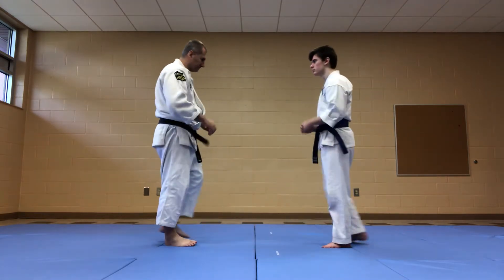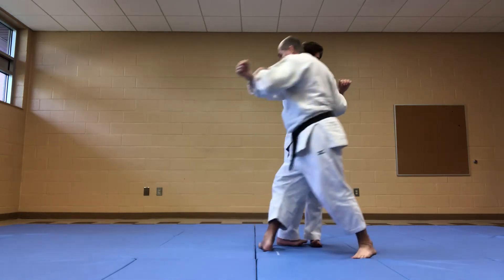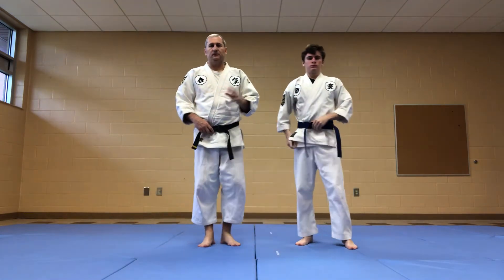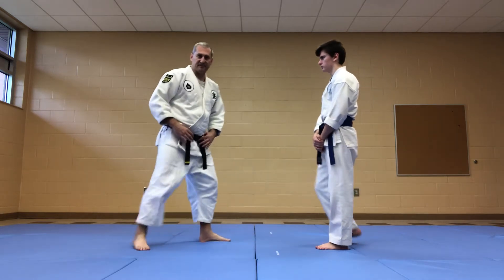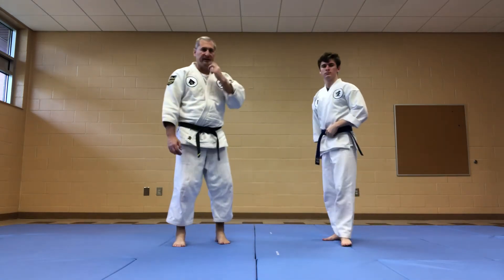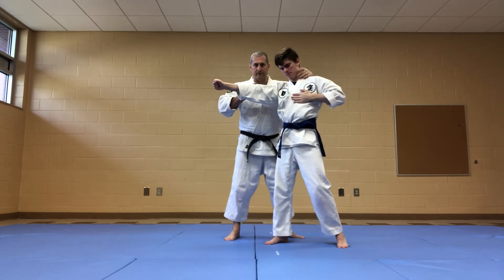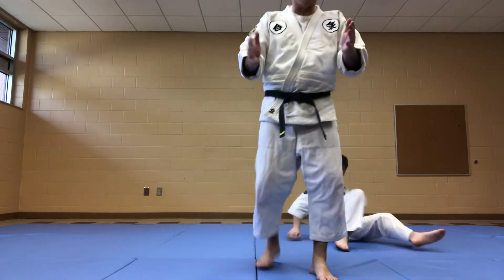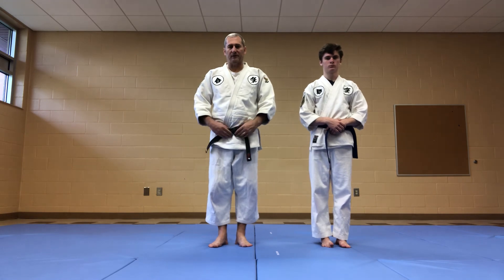Nihon Goshin Aikido - Leg Sweep - Applications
Leg Sweep Applications:

Shown:
Roundhouse (Irimi Tenkan)
Straight Punch (Irimi)
Straight Punch (Irimi + Vagus Nerve Activation)

These are just a few applications to get you started.

For More Information on Nihon Goshin Aikido, visit, NGAexperience.com